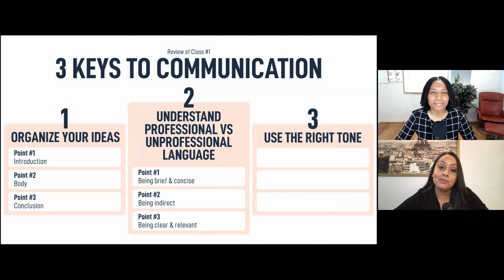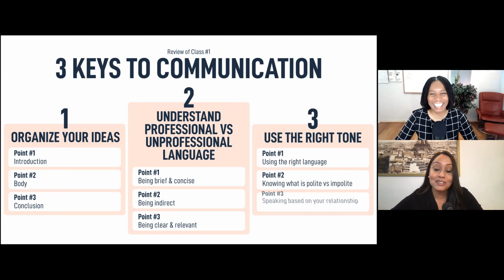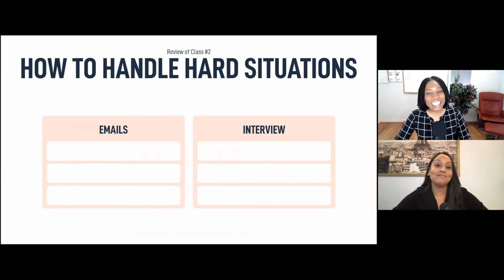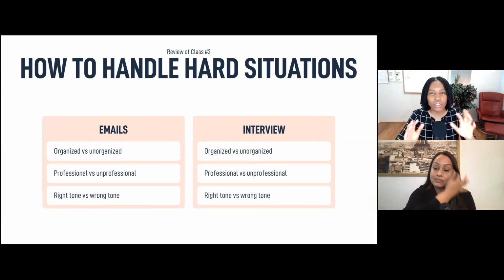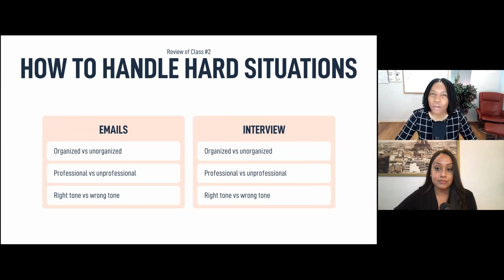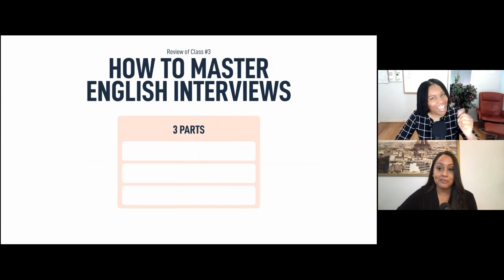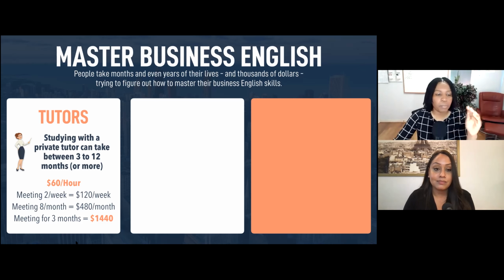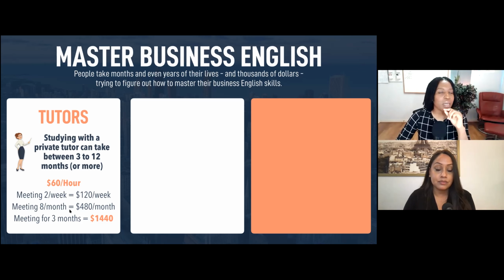Business English Week | Class 4